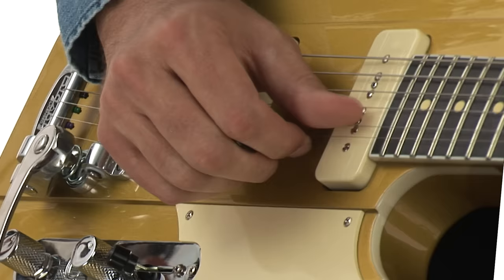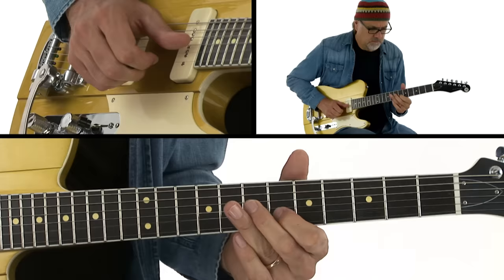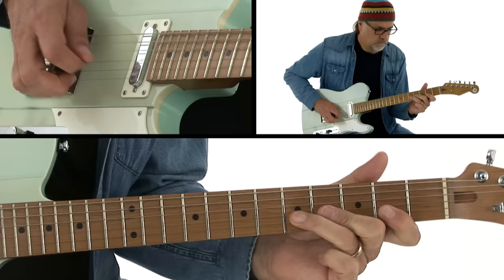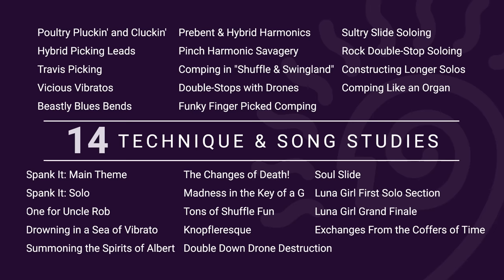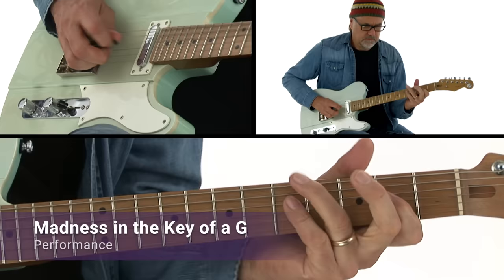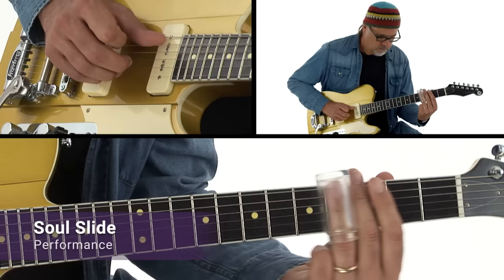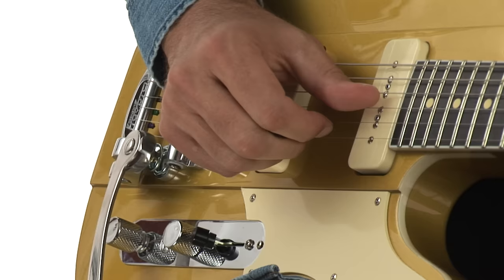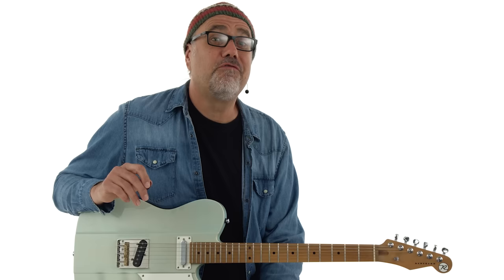🎸 Greg Koch's Gristleman Guitar - Intro - Guitar Lessons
➤ Save 30% on Your First or Next Order with Code "YTFIRST30" and Download Greg Koch's TAB, notation, jam tracks, video guitar lessons and much more

Dig deep into the nuances and expressions employed by the world's best guitar players with Greg Koch!